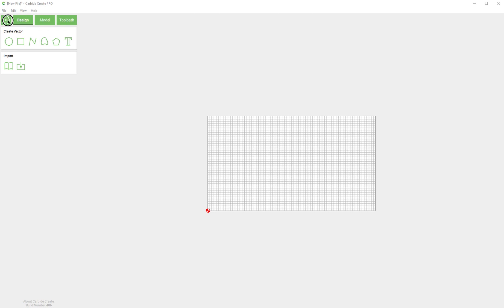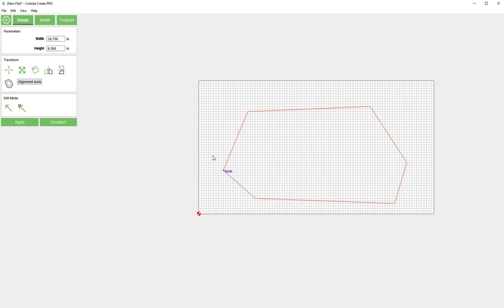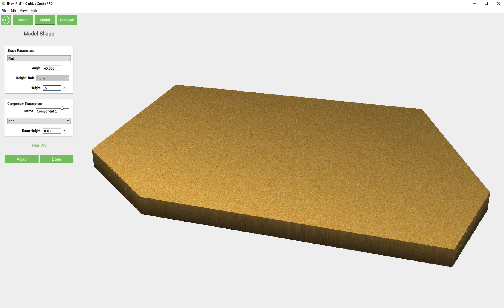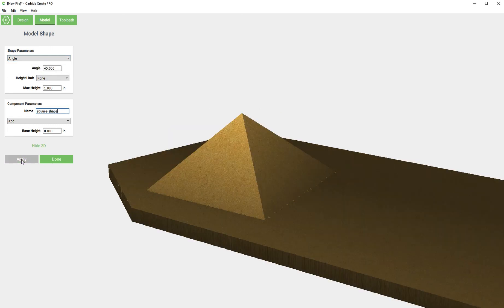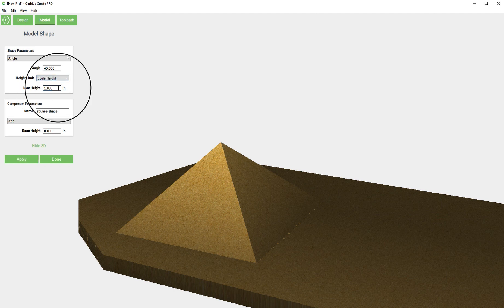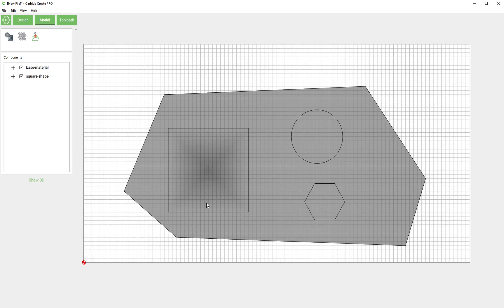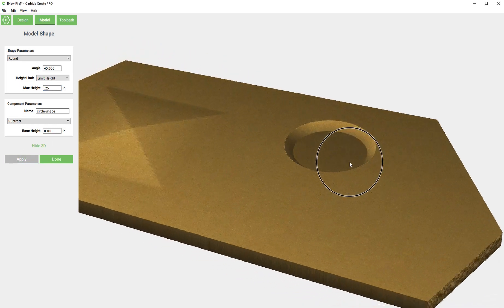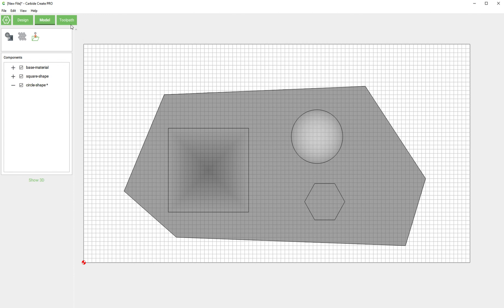Carbide Create Pro - Feature Overview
In this video we look at what the buttons and dropdown choices within Pro mode.